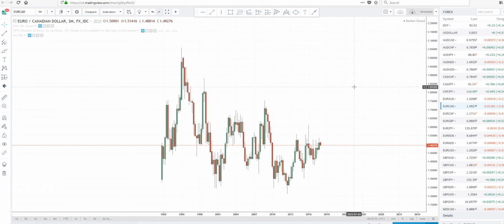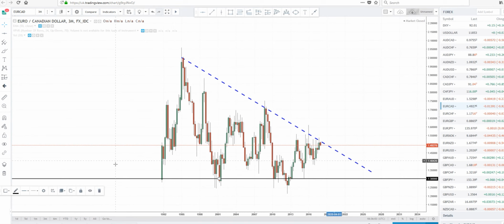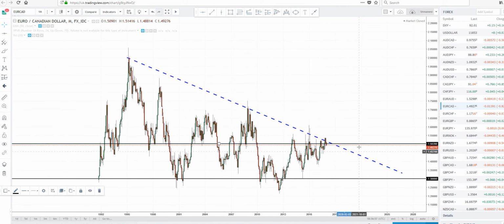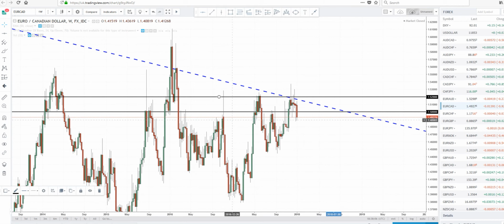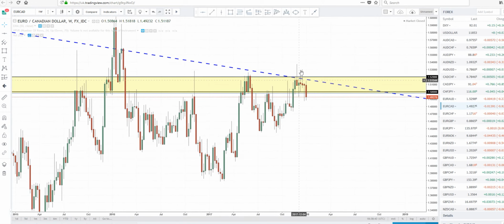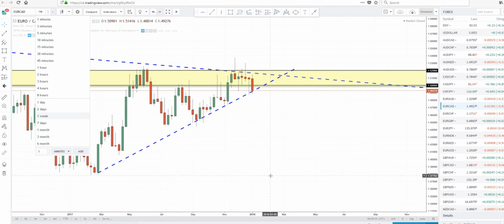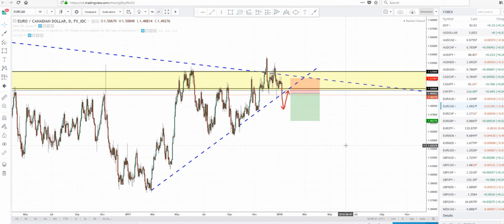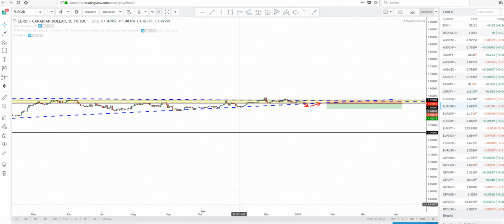Top down approach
Here i show you how to view the market from a top down approach to create a view in the market place.  This can be done on any time frame but i used the quarterly, monthly, weekly and daily in this example